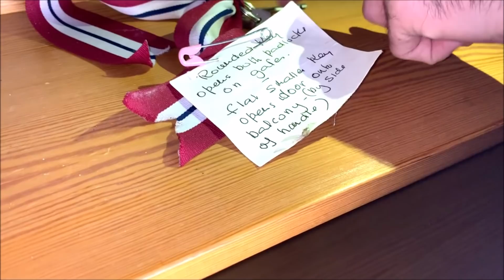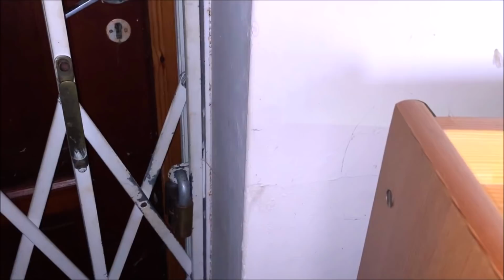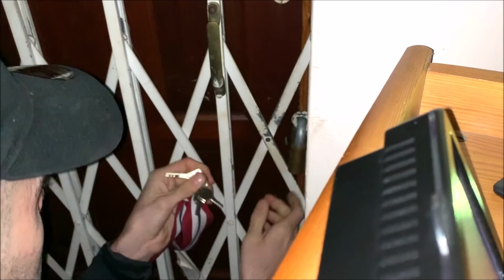ABANDONED £8,700,000 MANSION - Bryan Forbes’s house😨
Welcome to The Explorer Returns! My name is Connor and I travel around finding Derelict and Abandoned Locations to shoot at.
*I DO NOT FORCE ENTRY OR VANDALISE!

Today I am exploring an abandoned mansion!